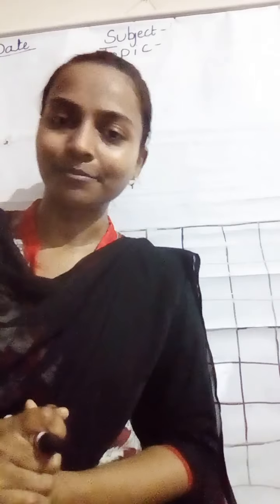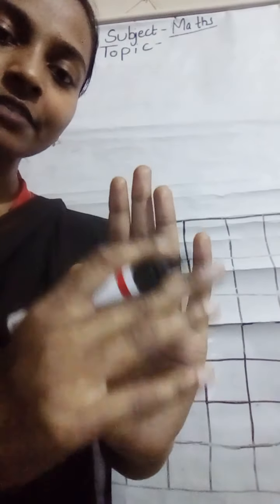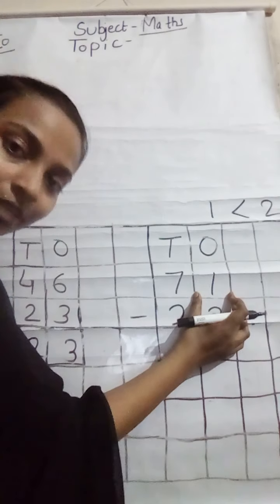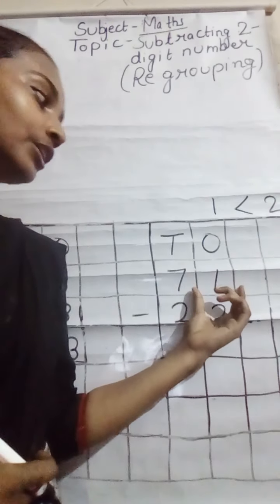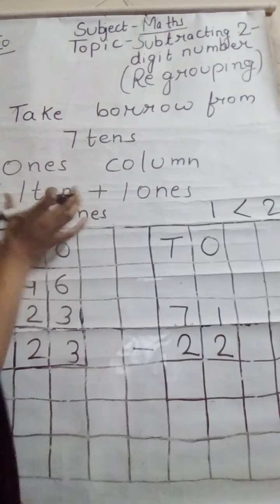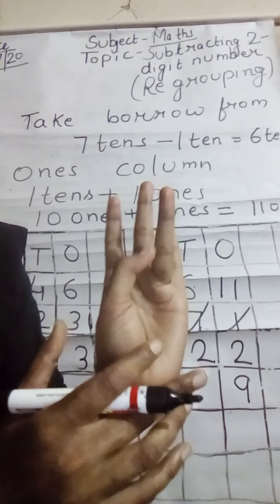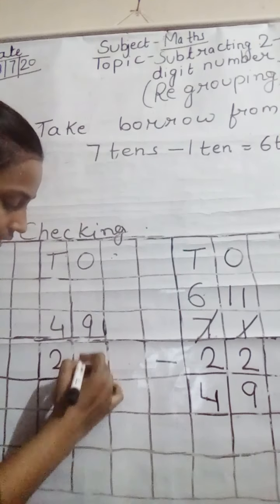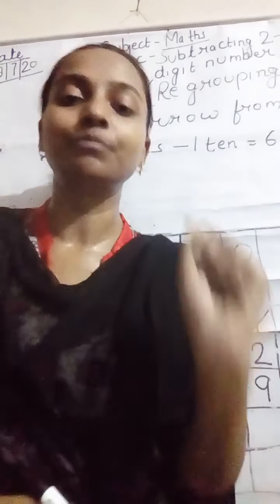July 27, 2020